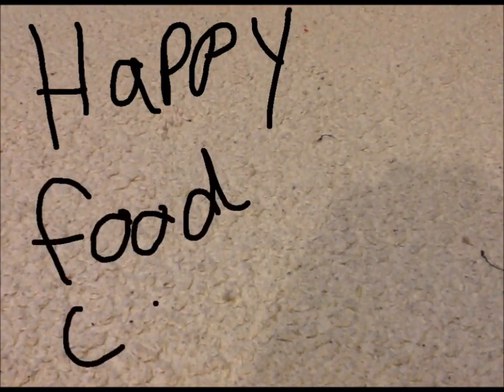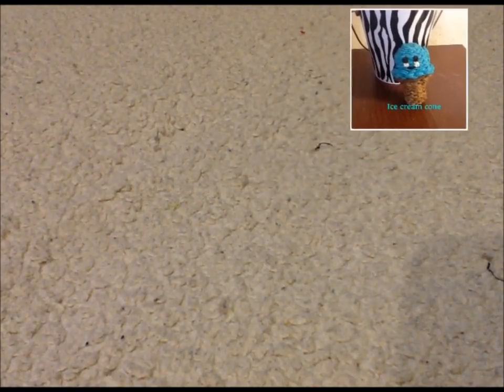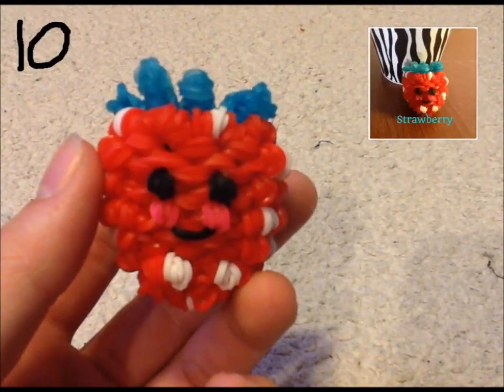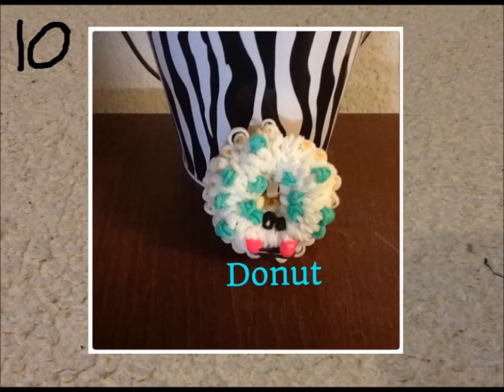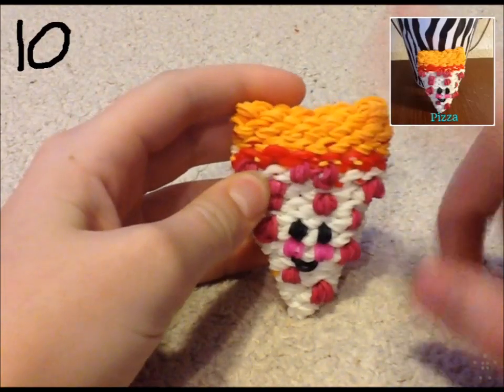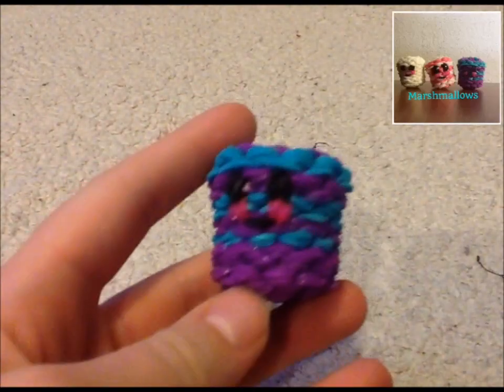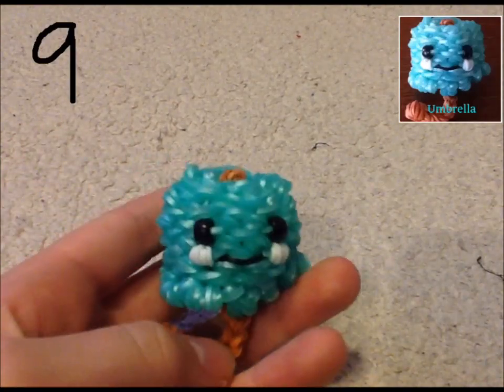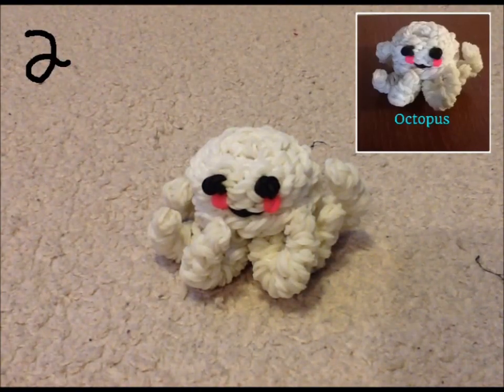Entire happy food collection video/Part 3/Part 1 of 2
Hope you enjoy I have made part 2 but still needs to be edited. (Is edited even a word?!)